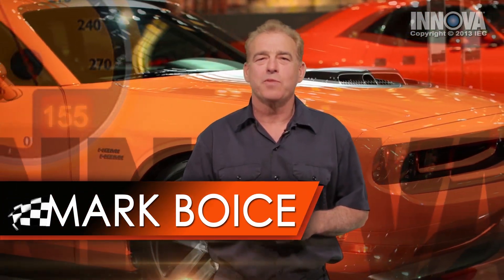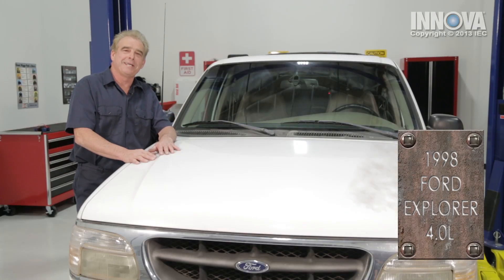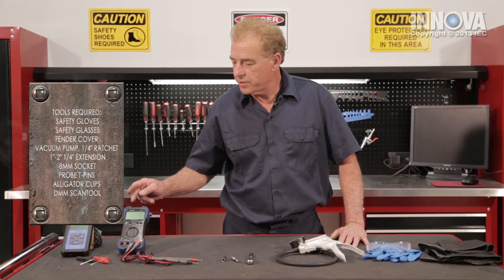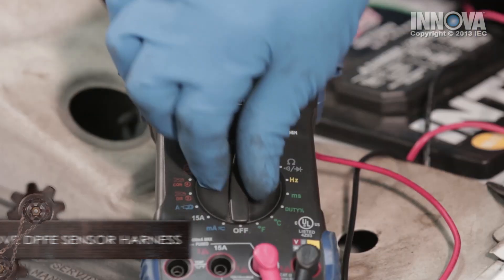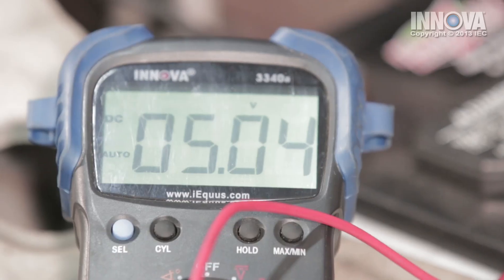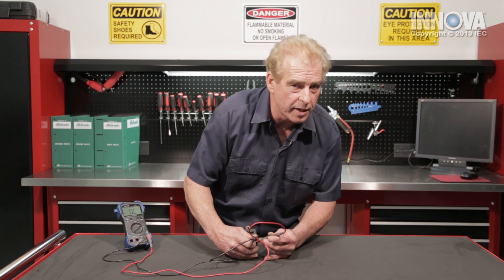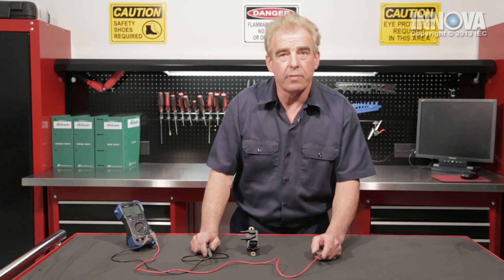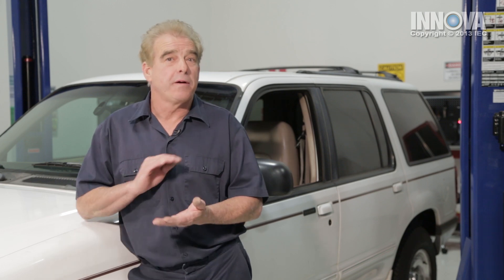How to diagnose a Faulty Differential Pressure Feedback (DPFE) Sensor - 1998 Ford Explorer